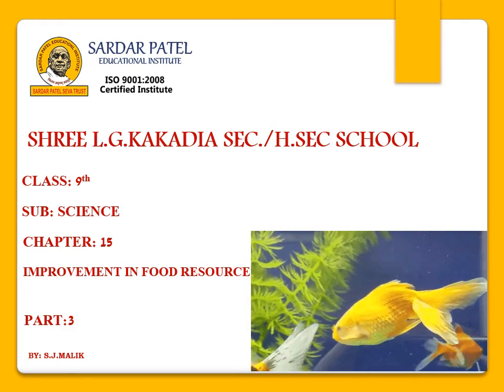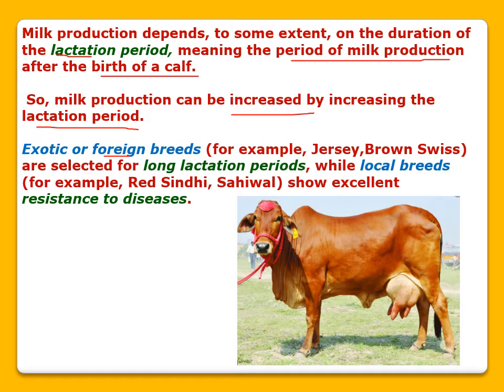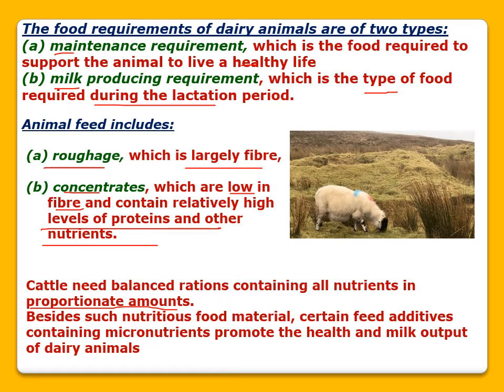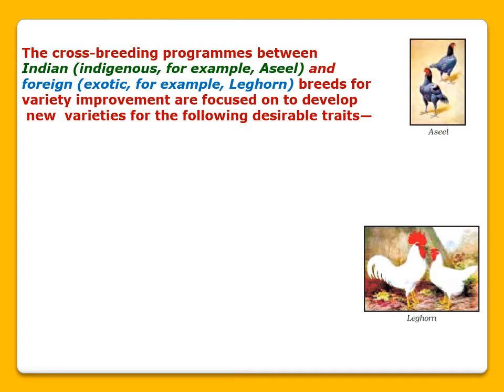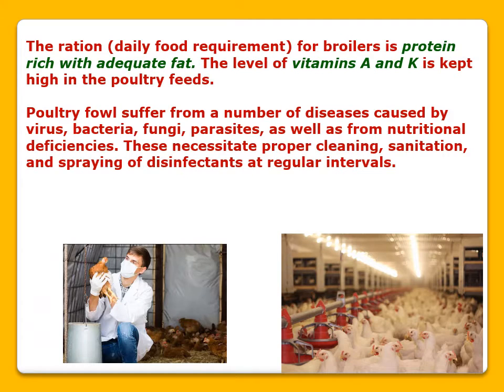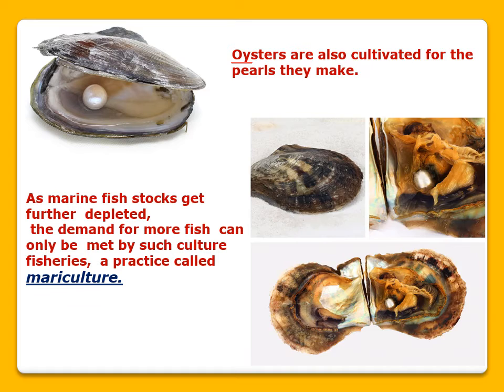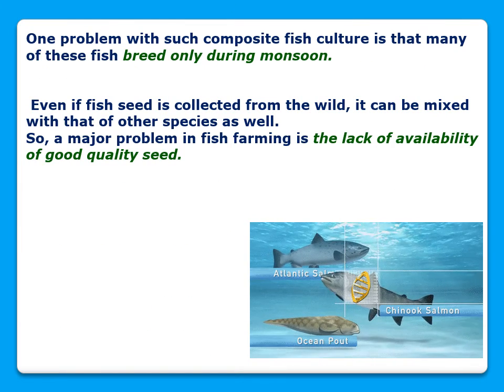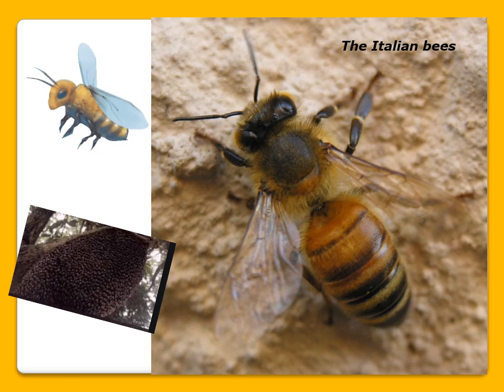SCIENCE STD 9 CH 15 PART 3 SM DT 28 01 21